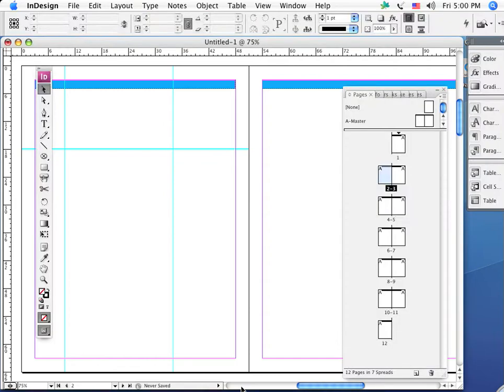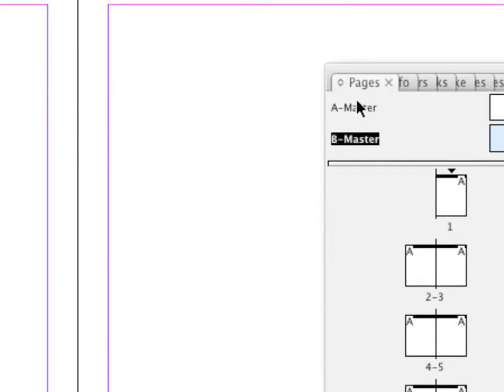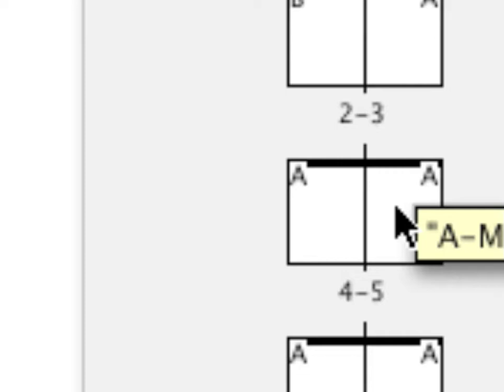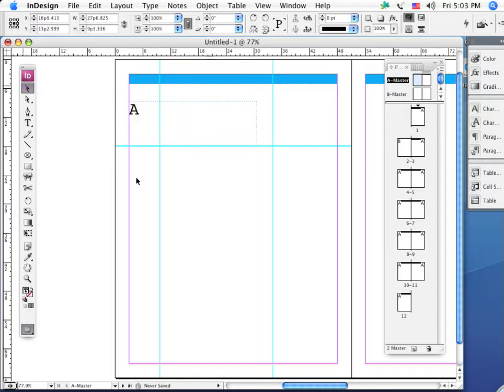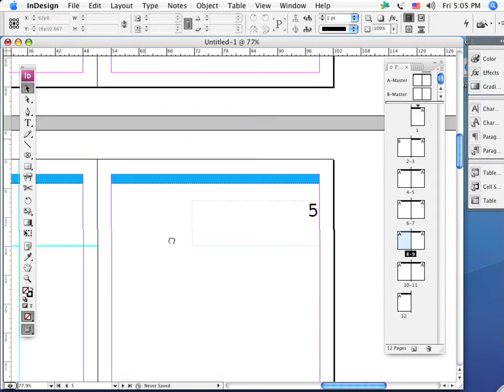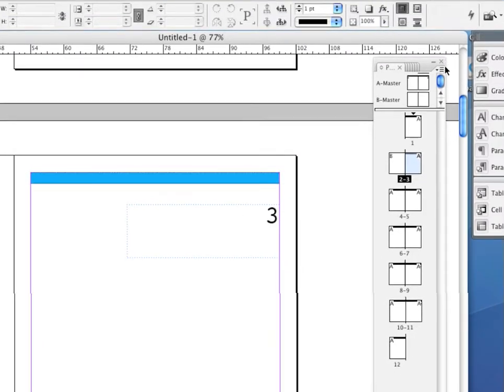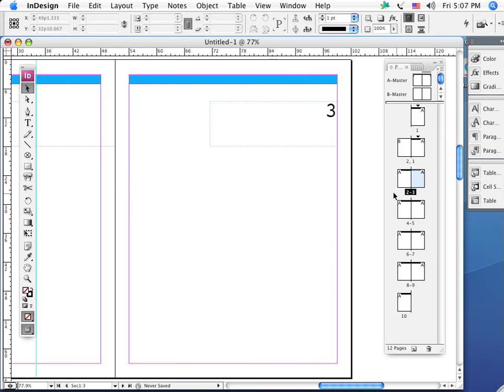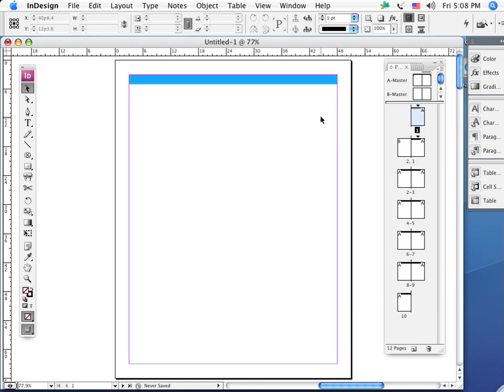17 Rick Rice's Indesign CS3 autopages tutorial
Adobe Indesign CS3 autopages tutorial 17 of 17 from Graphic Designer Rick Rice